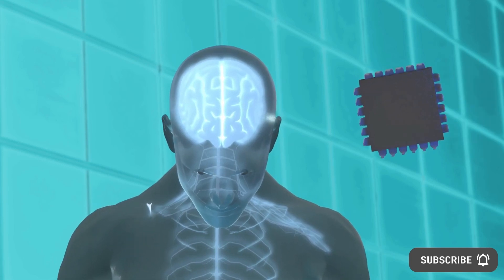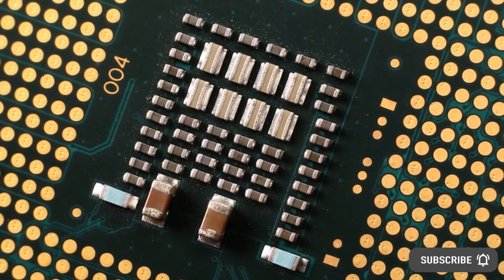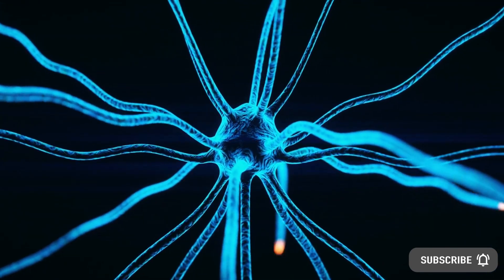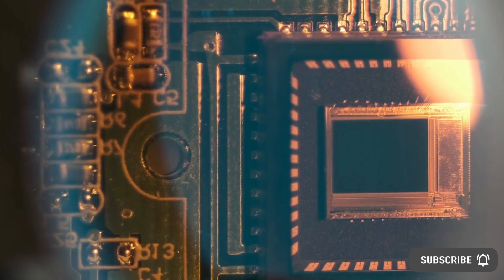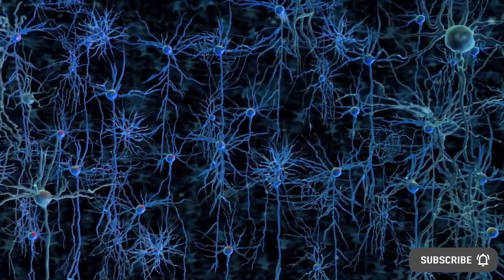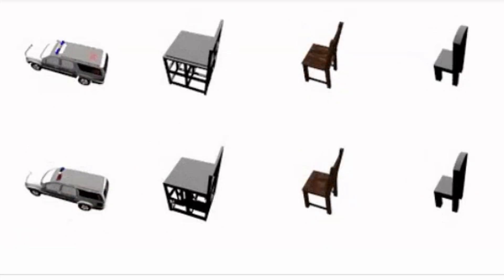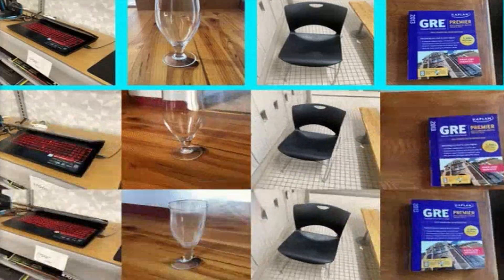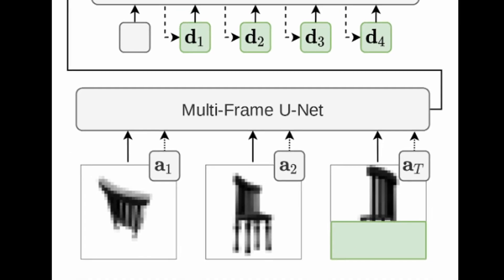New Graphene Synapse Future Technology | New Google Deepmind AI Makes Videos From A Photo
- Researchers develop graphene synapses for brain-like transistors for future technology in brain computer interface applications. New google deepmind AI turns a single photo into 30 second videos.

AI News Timestamps:
0:00 New Graphene Synapses Future Technology
2:14 New Google Deepmind AI Makes Videos From A Photo